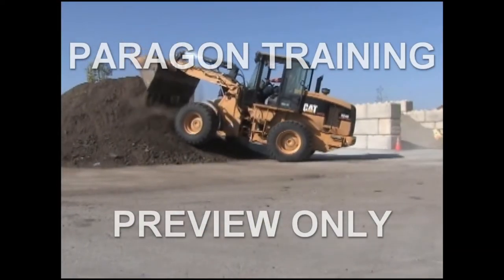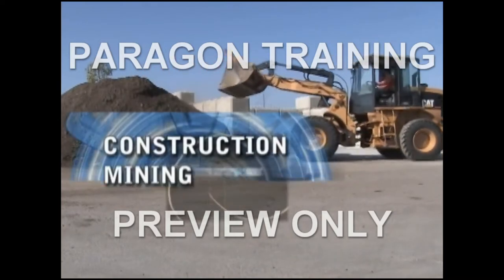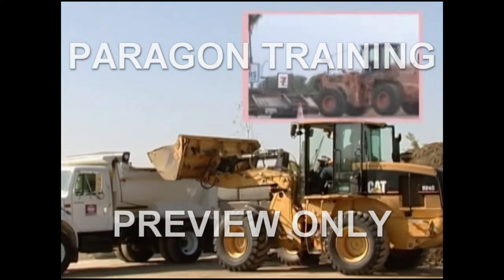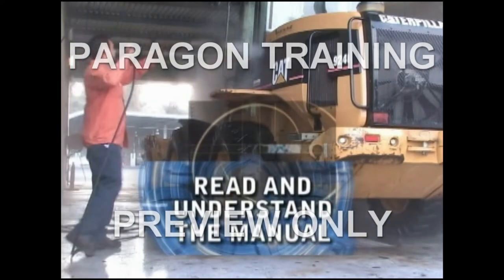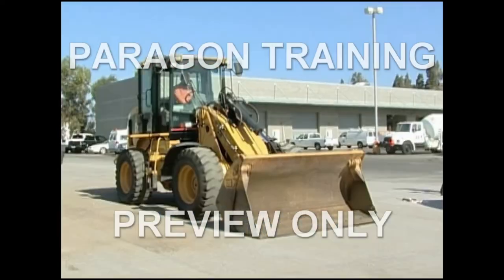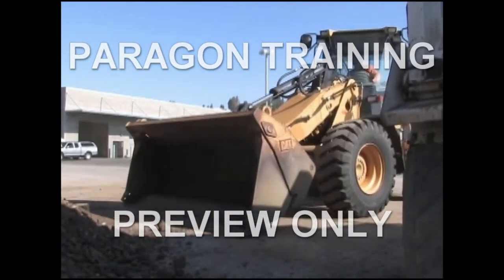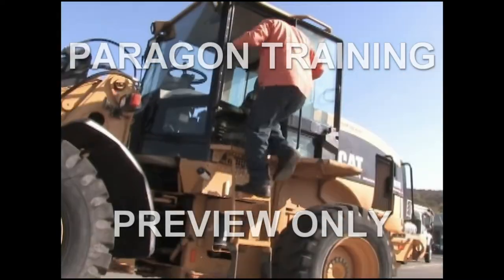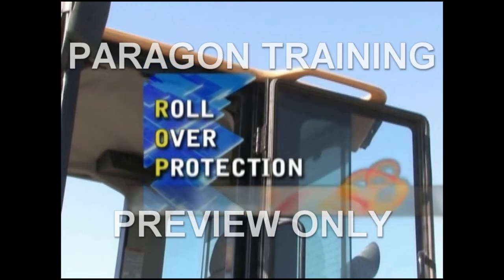Front End Loader Short Preview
Front-End Loader Safety program will concentrate on the basic safe operations for the standard front-end loader. As an operator, you are a skilled professional who is responsible for an expensive piece of equipment, as well as the safety of those around you. You should not operate the front-end loader unless you have been fully trained and authorized by your organization.